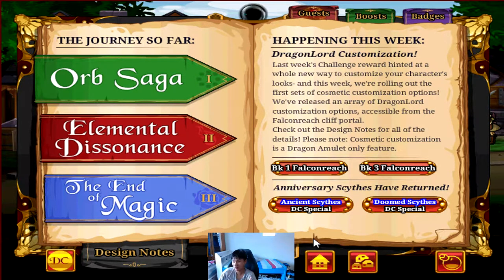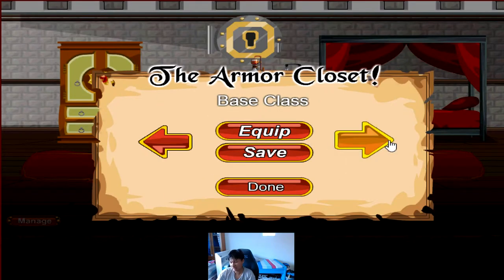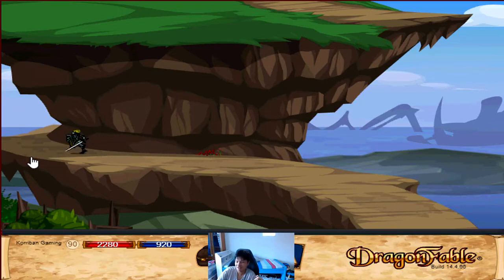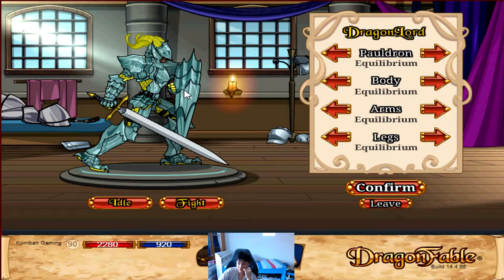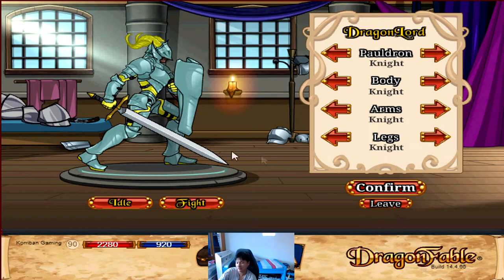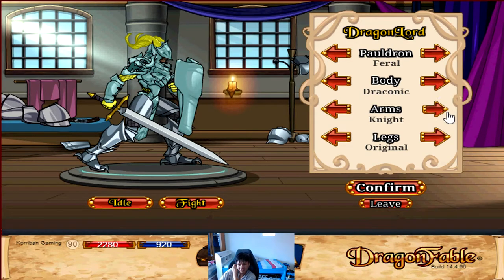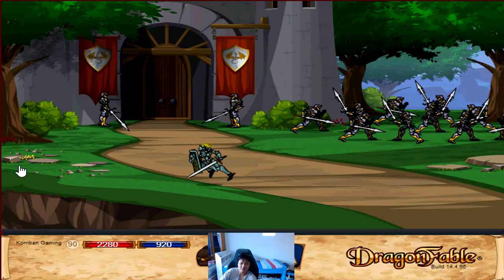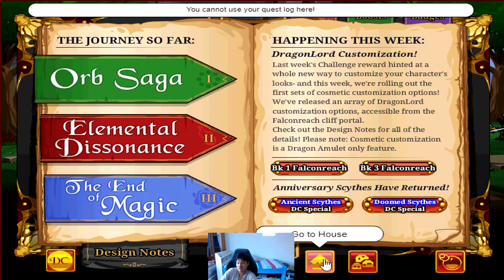DragonFable | DragonLord Class Customization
Really dig the new artwork! Huge props to the staff and artists!